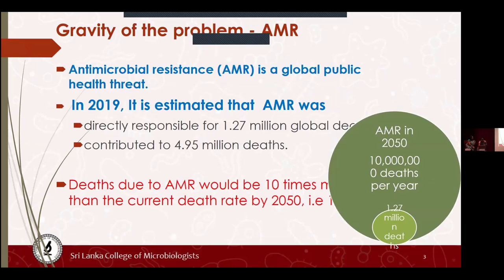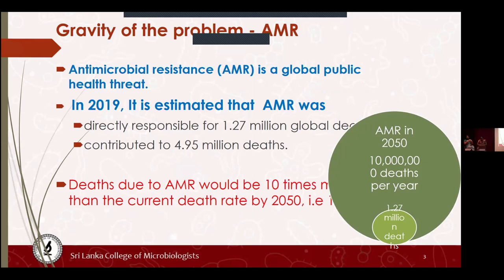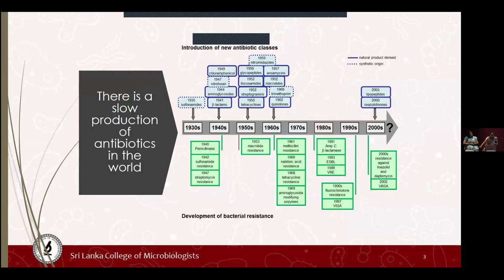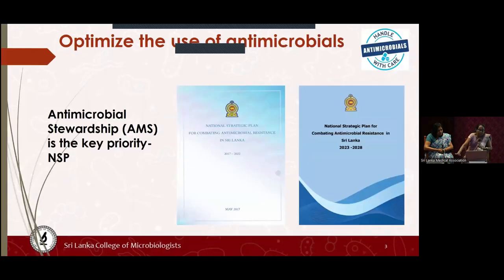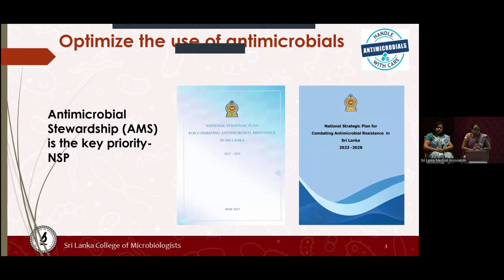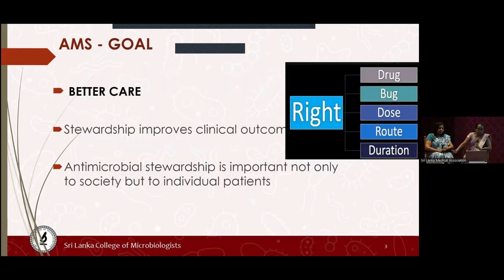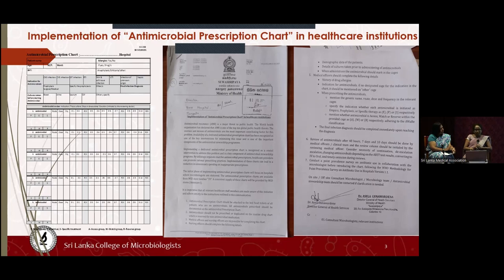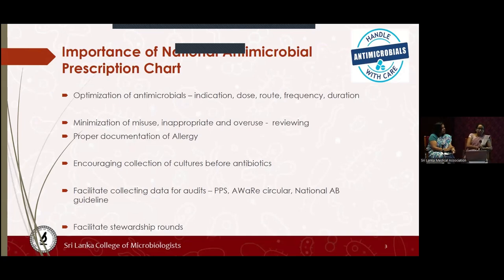September Monthly Clinical Meeting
This recorded session covers the essential discussion on the rational use of antimicrobials, highlighting the importance of responsible prescribing practices to combat antimicrobial resistance. Hosted in collaboration with the Sri Lanka College of Microbiologists, the meeting features expert insights and case studies that are crucial for clinicians and healthcare professionals.